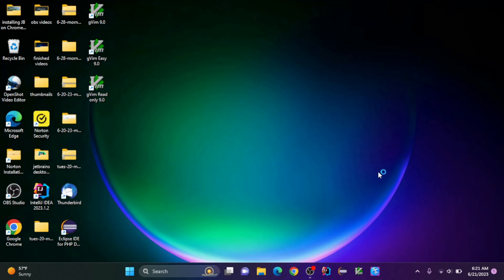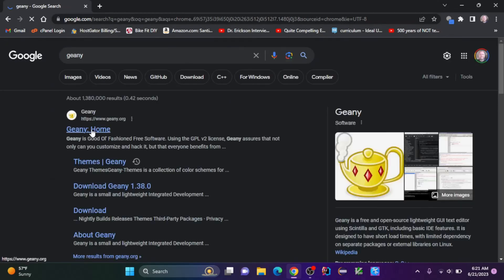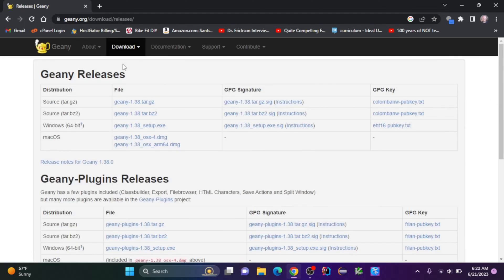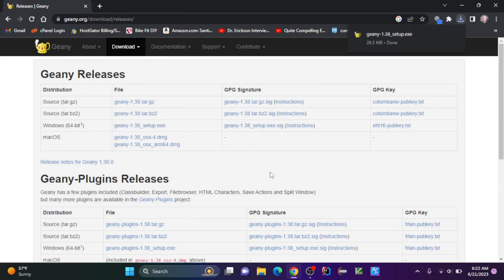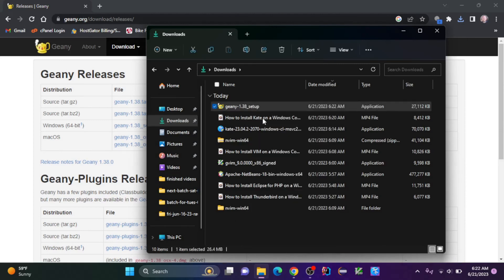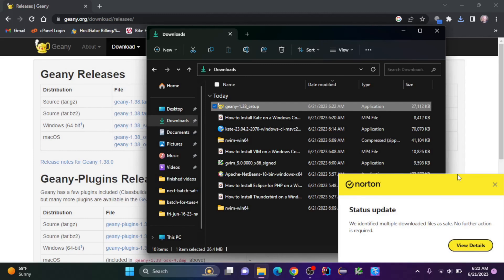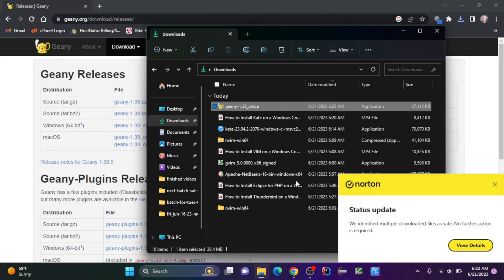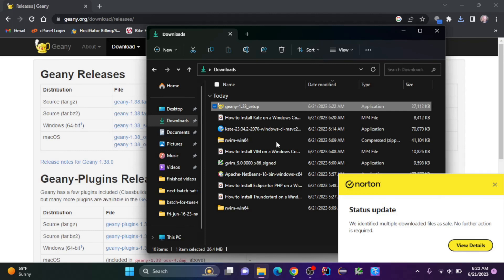How to Install Geany on Windows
In this video, I show you how to install Geany on Windows.